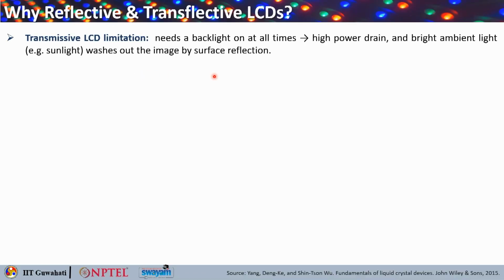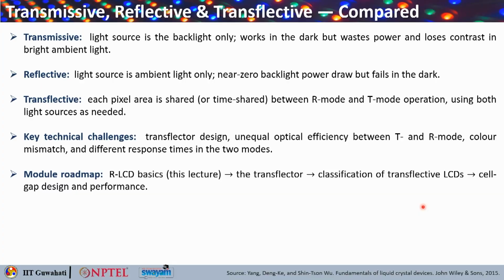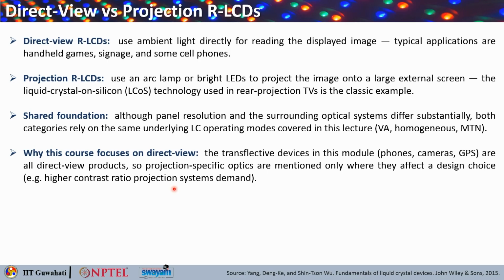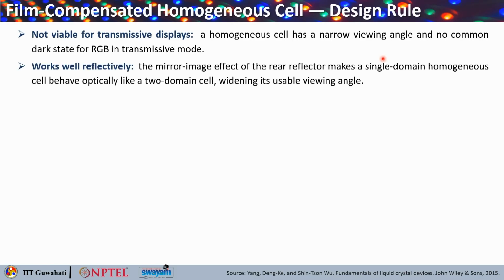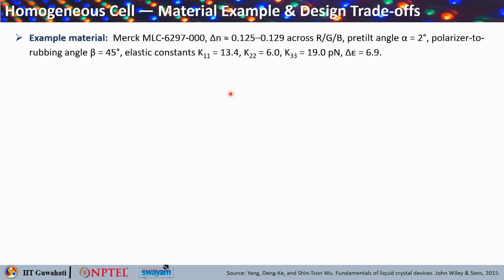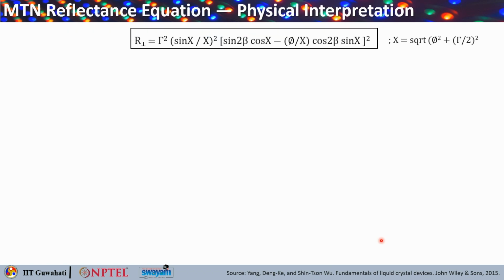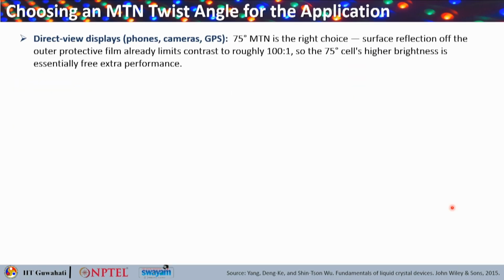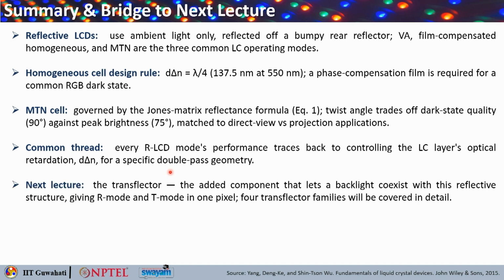Lec 25: Introduction to Reflective LCDs